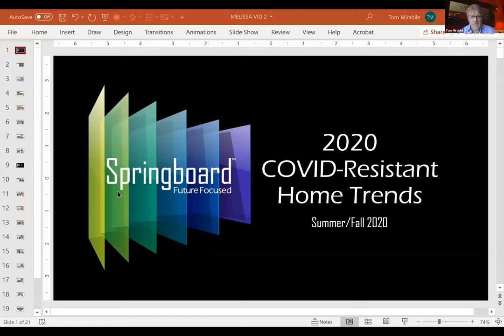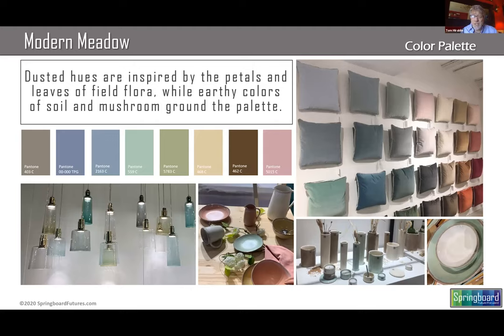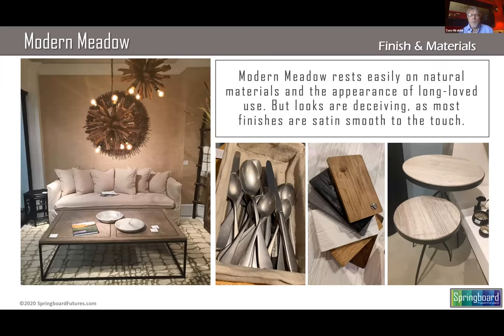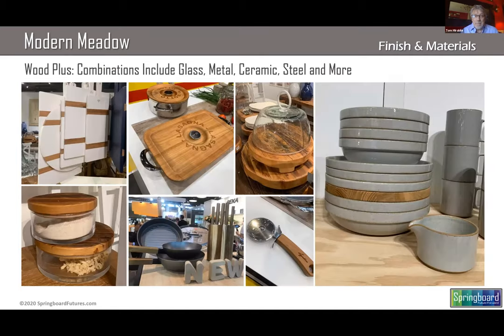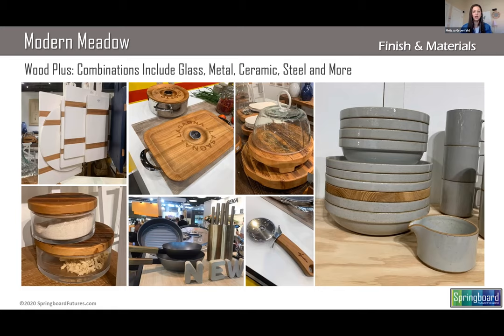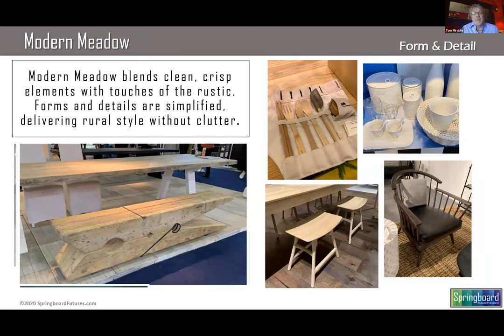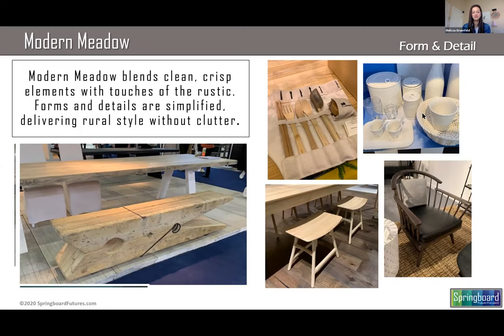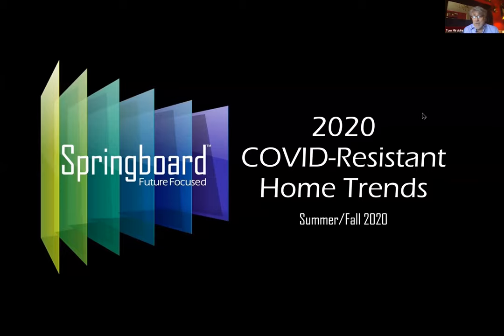COVID-Resistant Trends #2: Modern Meadow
Founder of Springboard Futures, Tom Mirabile and Content Curator of Springboard Futures, Melissa Gruenfeld take us on a tour of this civid-resistant trend, Modern Meadow. Modern Meadow takes the
now mature Farmstead
trend a little further
 afield. Farm animal and
livestock references
recede, making way for
simpler, updated themes.
The effect is warm, bright
 and welcoming.